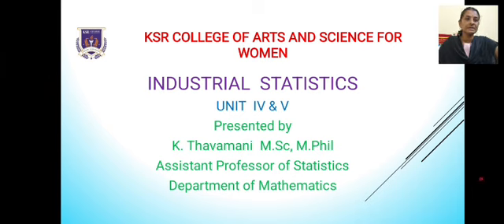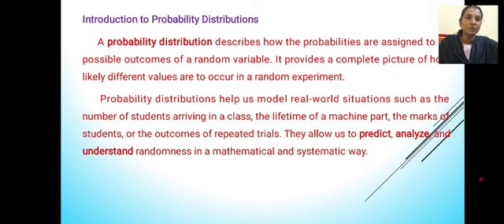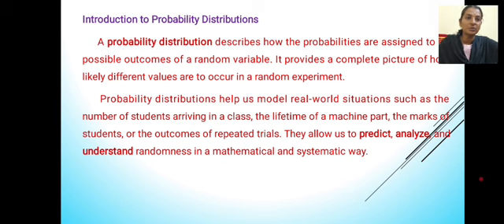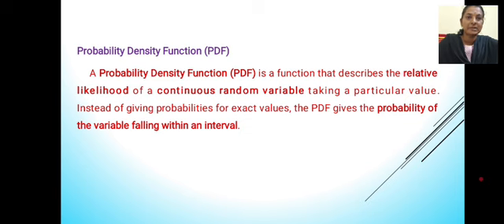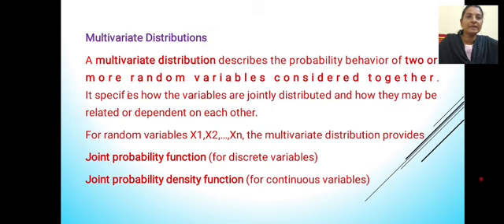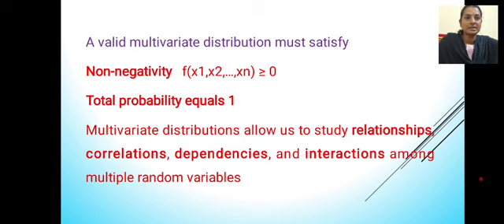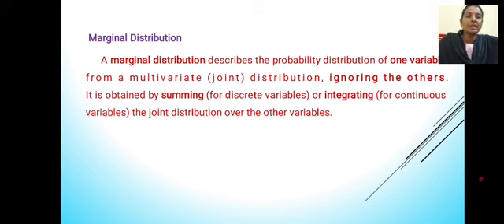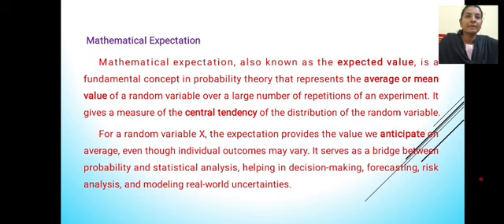LCS : Industrial Statistics Part I | Ms. K . Thavamani | Maths